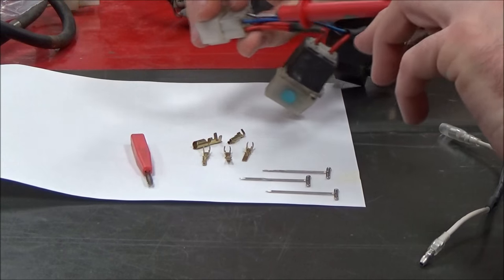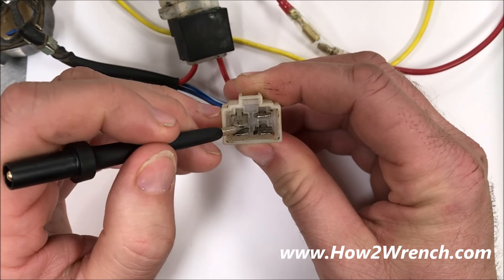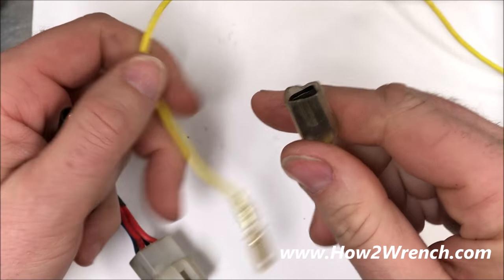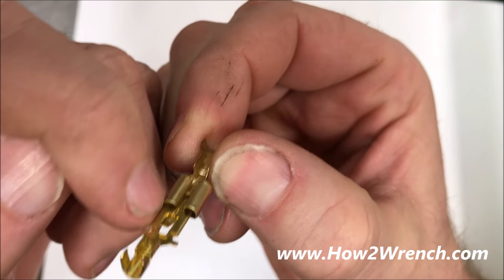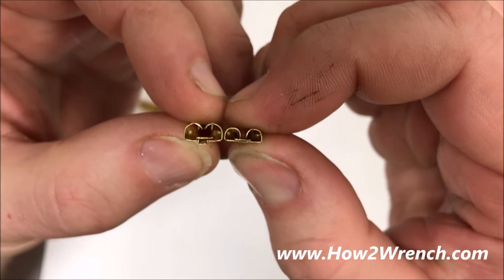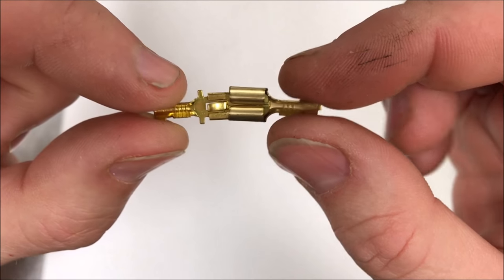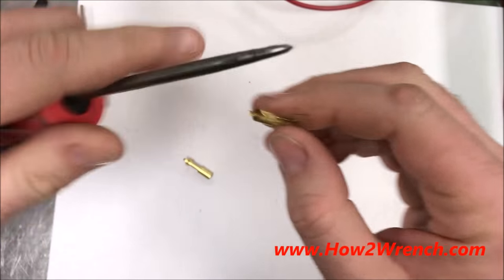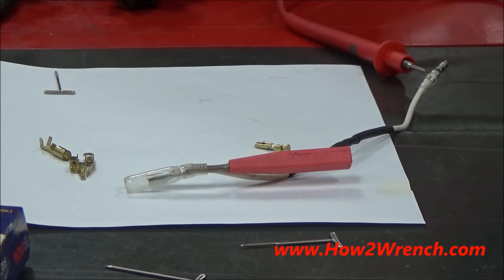Part 1 How to properly make test connections WITHOUT hurting the wiring! Making your own jumpers.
In Part 1 of How to properly make test connections WITHOUT hurting the wiring, I show you how to make good test connections with wire jumpers.